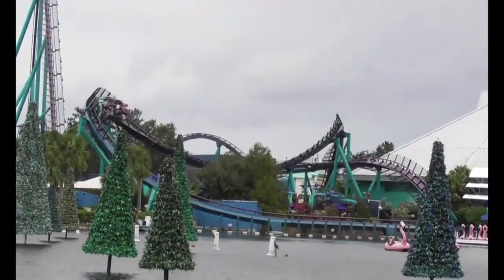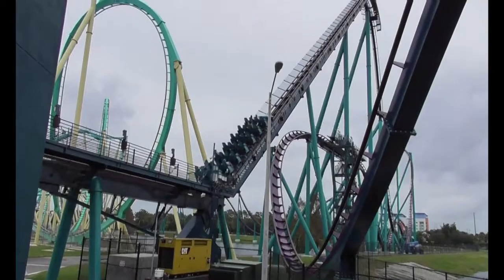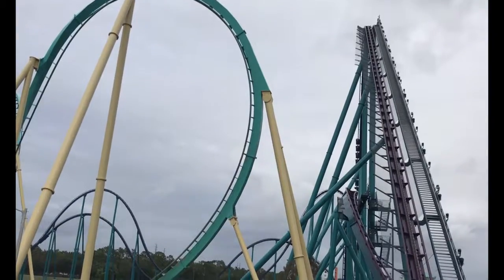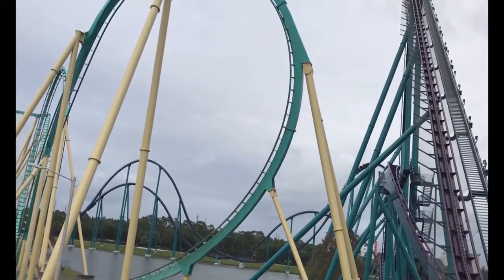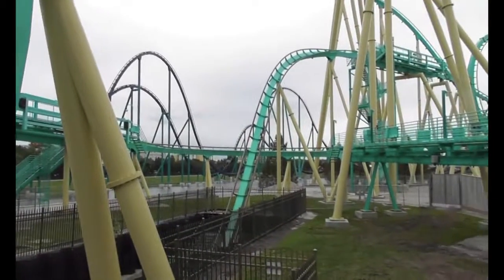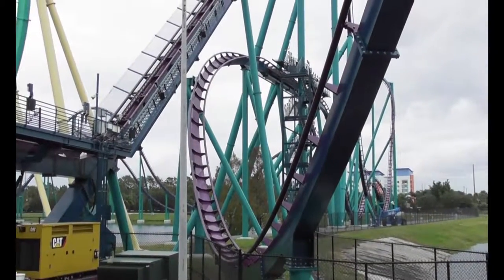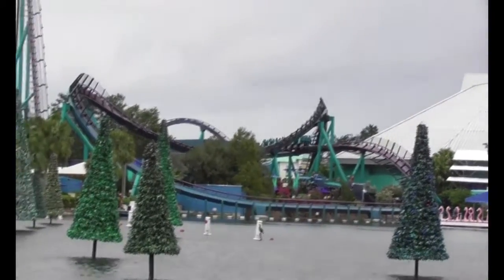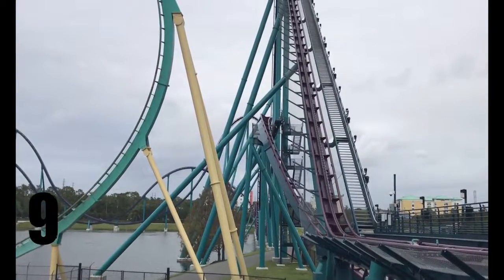Mako Review Sea World Orlando 2017